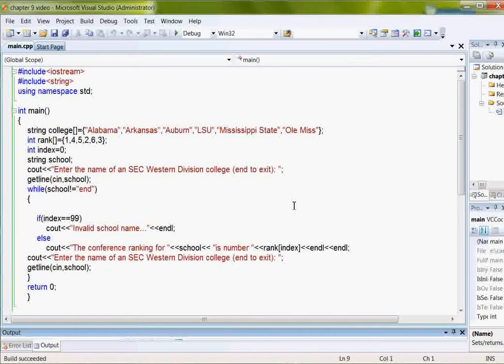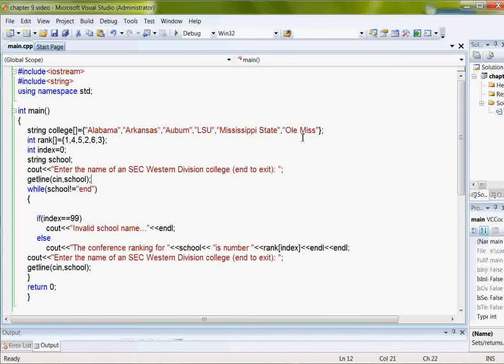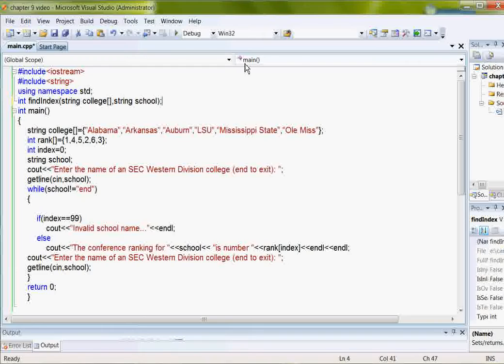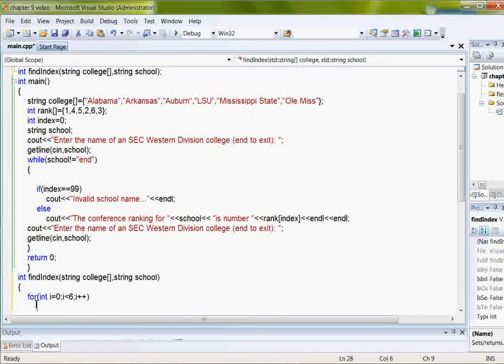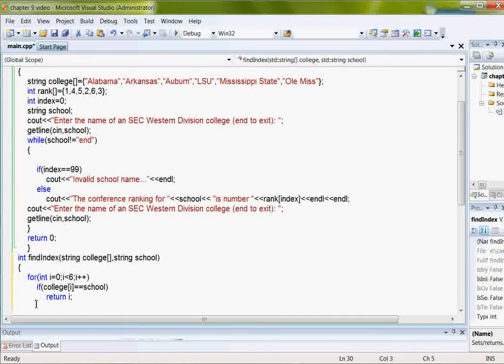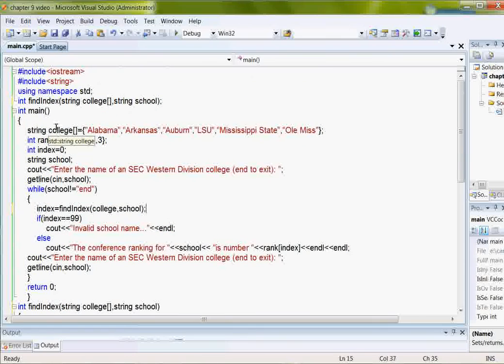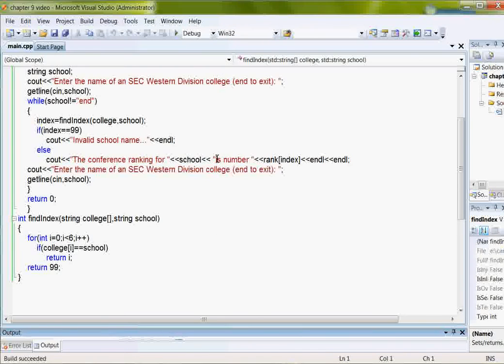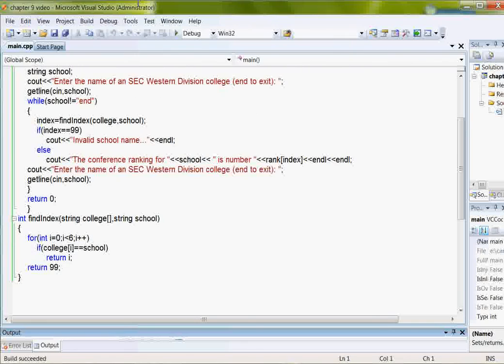Chapter 9 Video